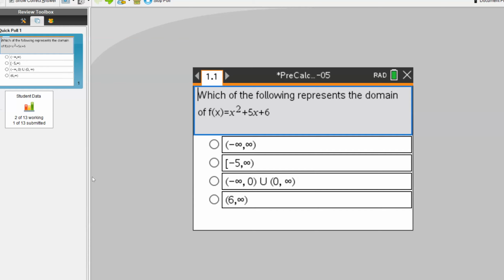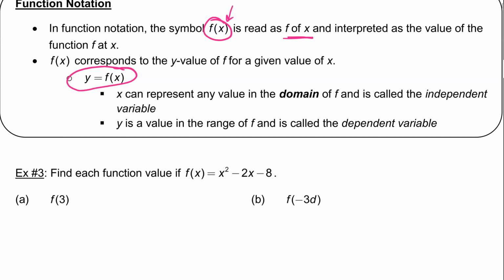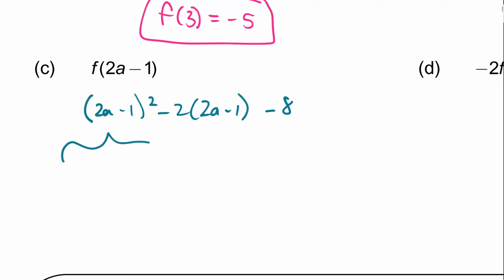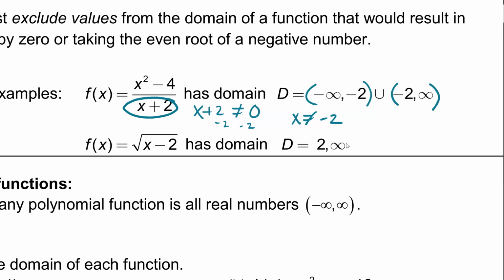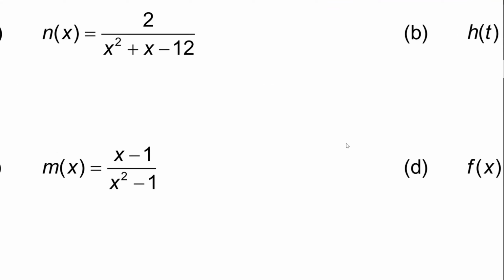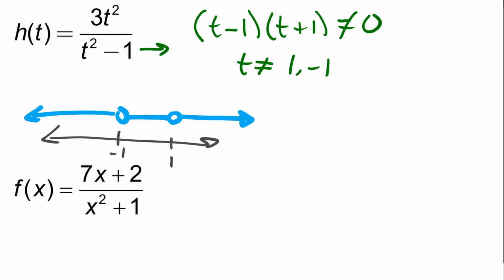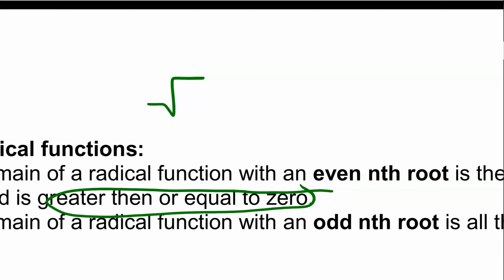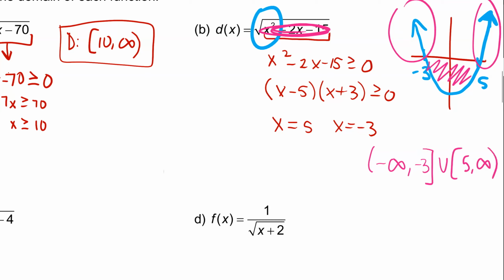1.1 pt 2 G